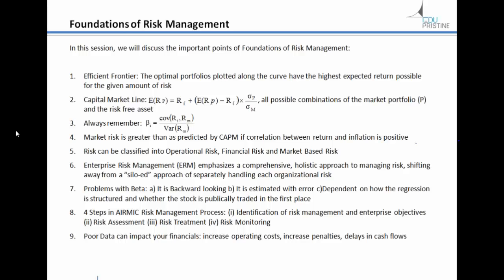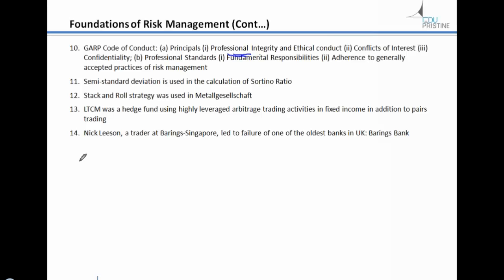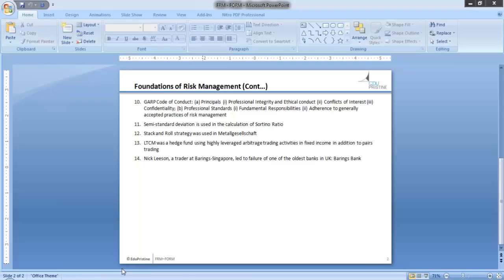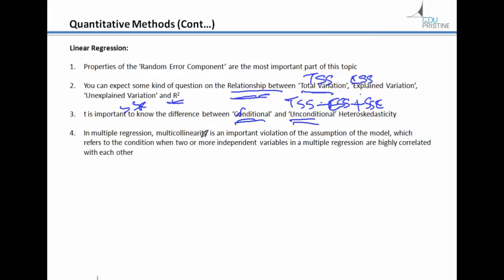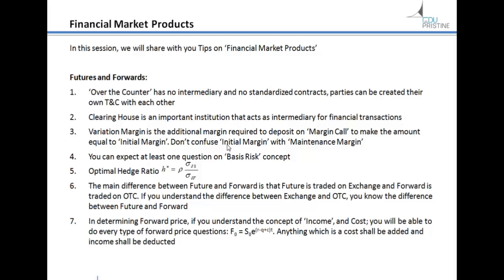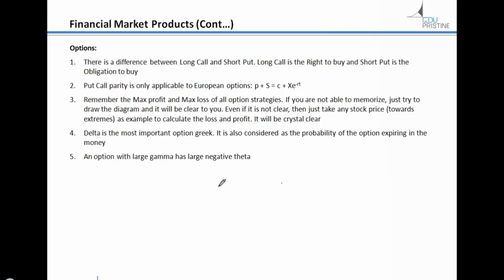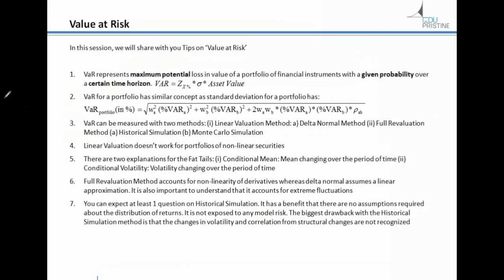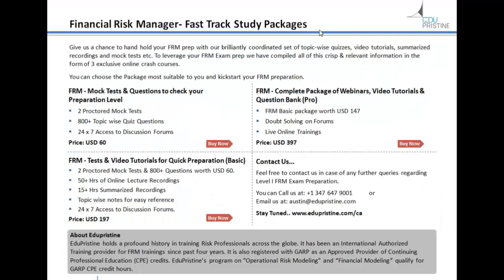FRM:Important Topics to Remember Before Appearing for FRM-I Exam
Boost your FRM Exam Prep in the most efficient manner...Watch this exclusive video on "Important Topics to remember before appearing for FRM-I Exam"

About EduPristine